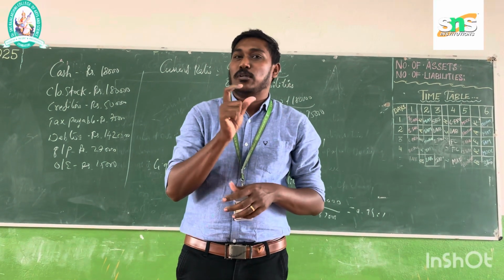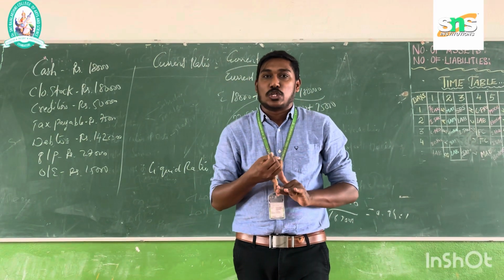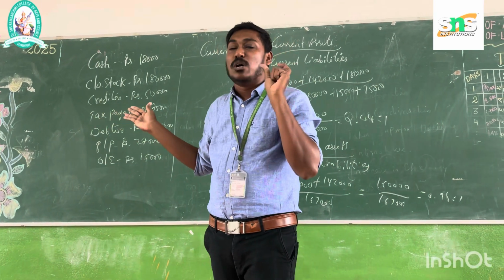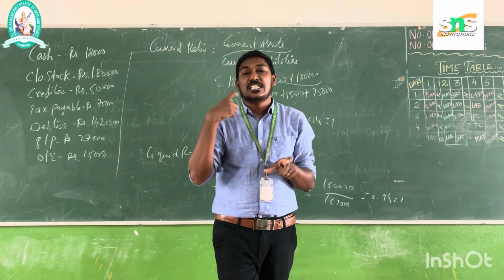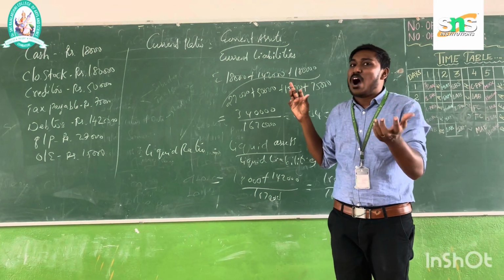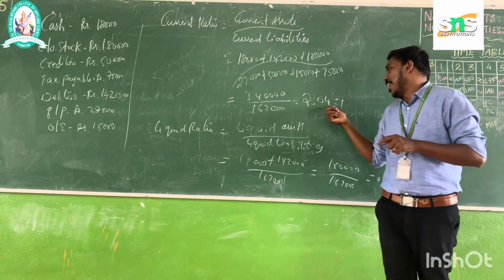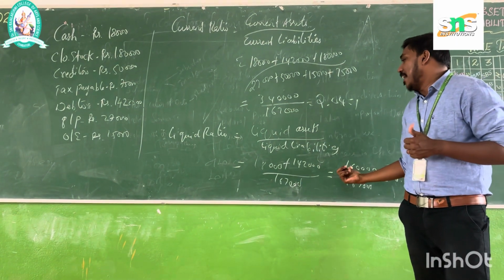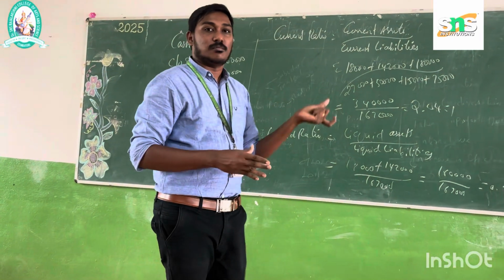Ratio Analysis/ Accounting for Cost and Management/SNS Institutions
Ratio Analysis:

Ratio Analysis is a financial analysis tool used to evaluate a company's performance and financial health by analyzing relationships between various figures in the financial statements. It helps stakeholders make informed decisions.